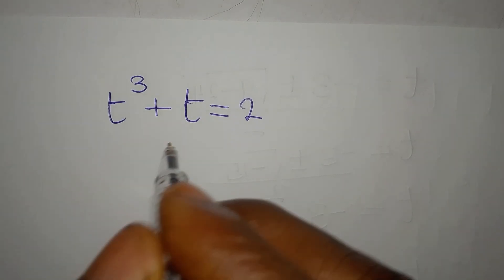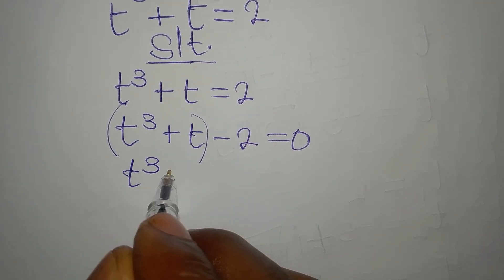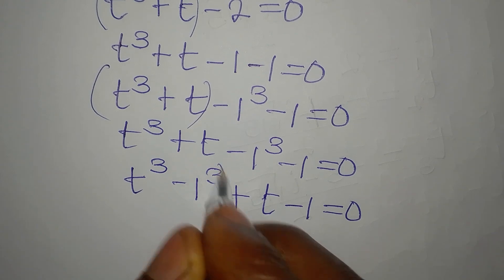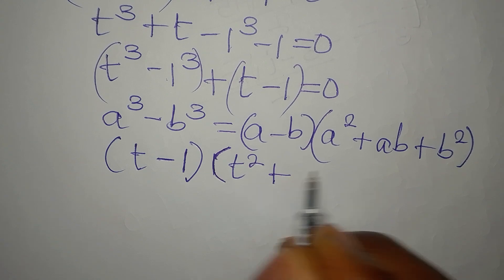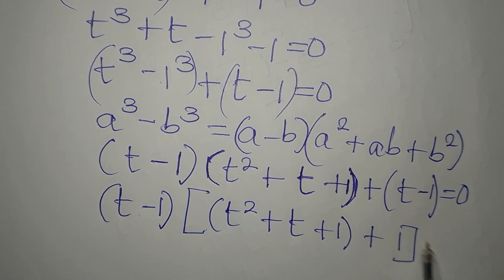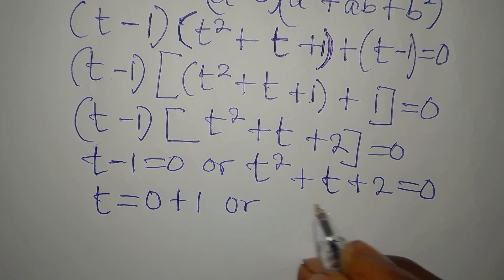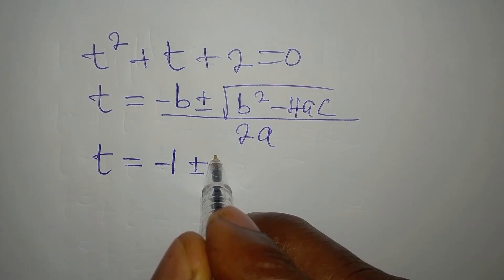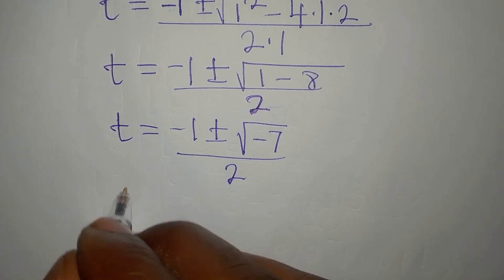Japanese can you solve this? | Olympiad Mathematics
This is beautifully solved